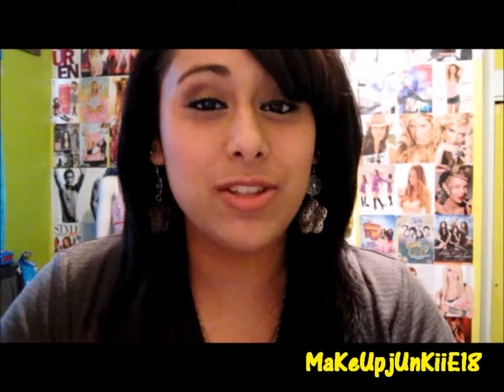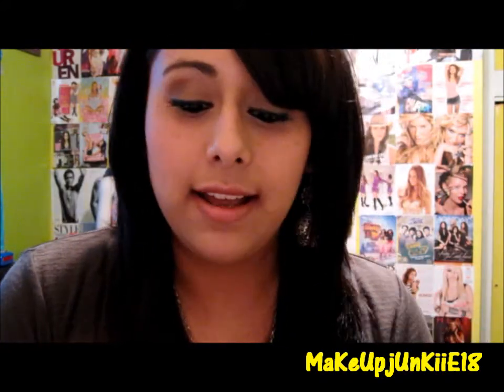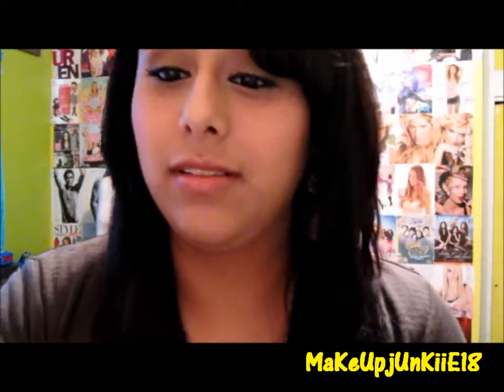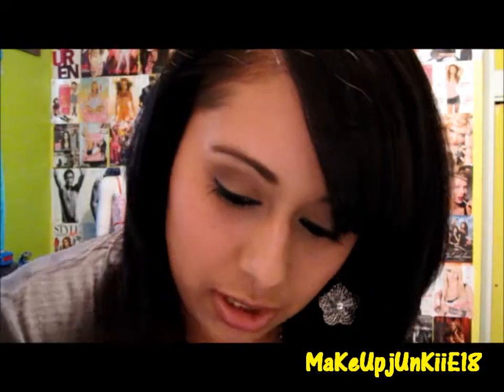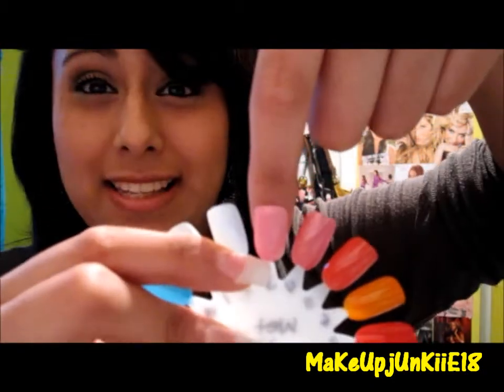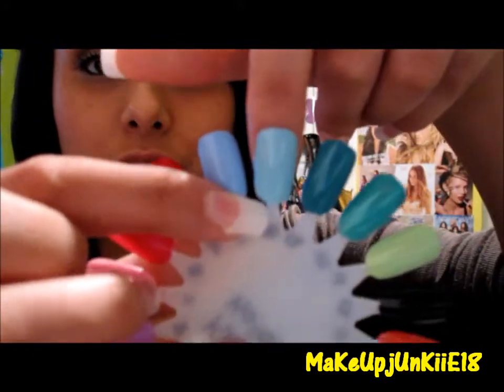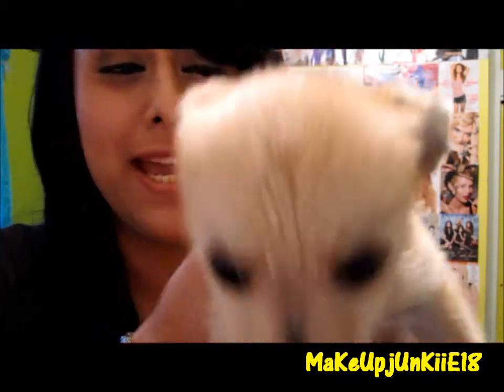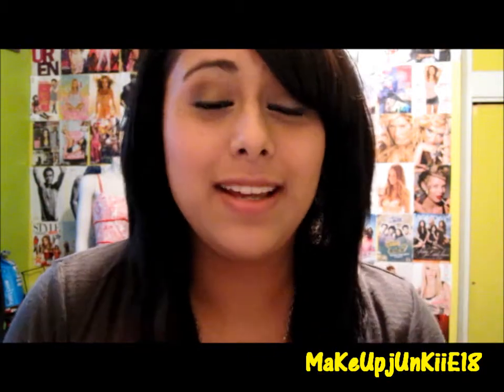Top 10 Spring Nail Polishes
Sally Hansen:
Mellow Yellow
Lacy Lilac
Mint Sorbet
Blue Me Away
Green With Envy

Pure Ice:
Taupe Drawer

Wet n Wild:
Tickled Pink
Sunny Side Up

Klean Color:
Pastel Teal